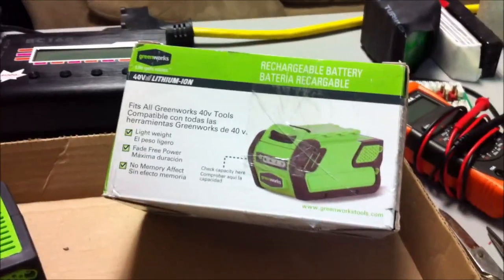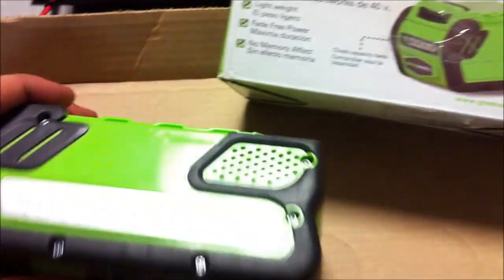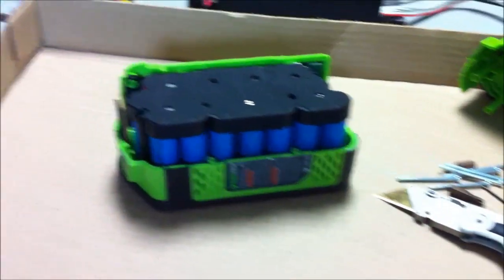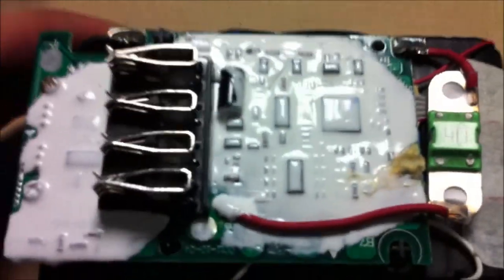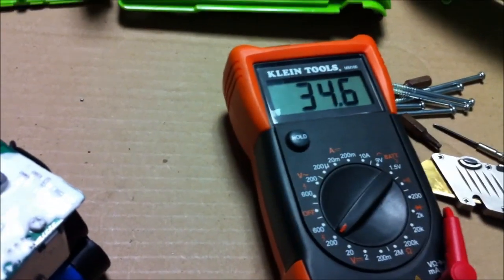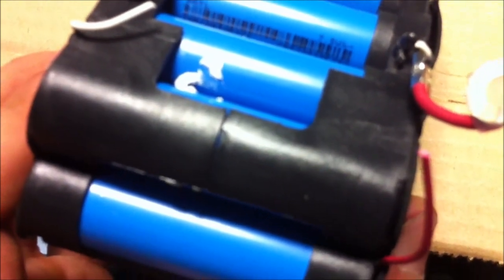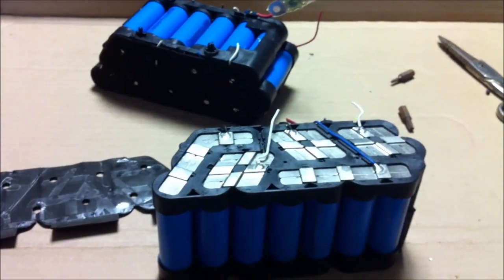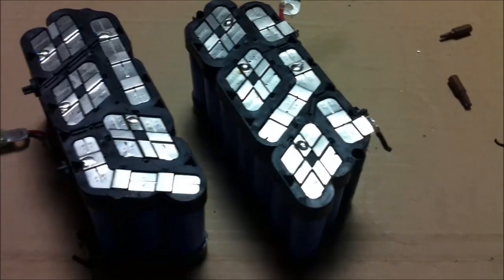Watts Inside? - Greenworks 40v4ah Lithium battery pack opening #29282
It was a bad idea for this company to make their old batteries not compatible with the new line they have released. Either way it seems alot of tool suppliers are selling these off and they can be found for a reasonable price. Not many have opened these packs yet so i wasn't sure what to expect! After a little digging, i found 20x 18650 cells in a 10s2p configuration.